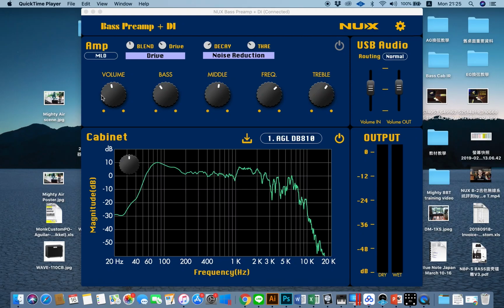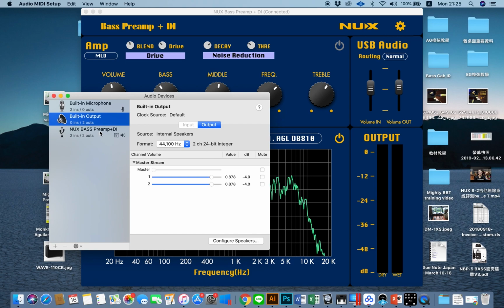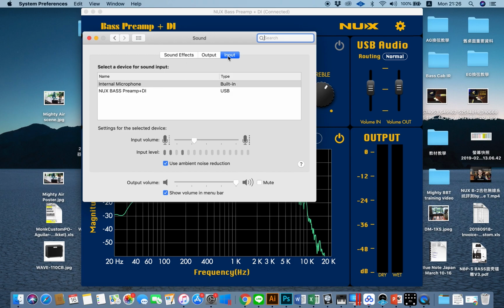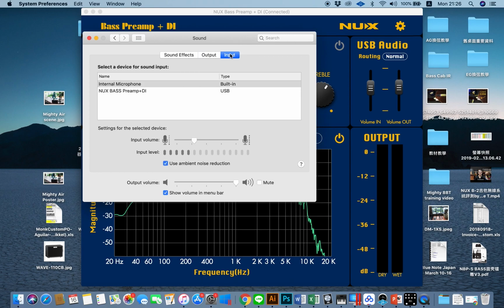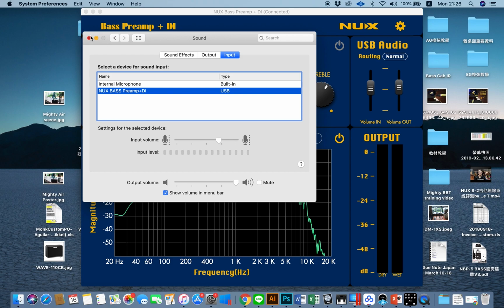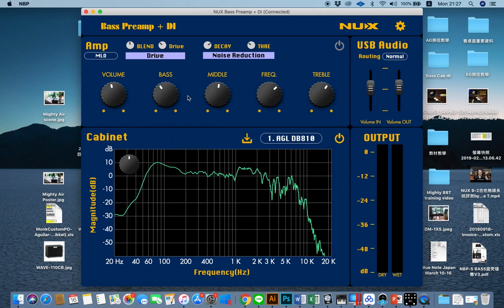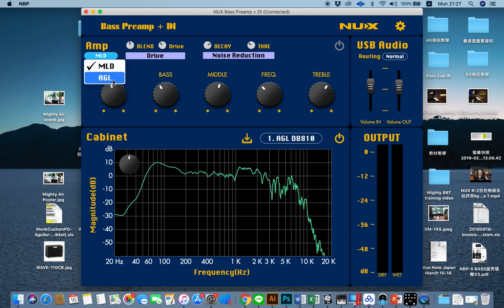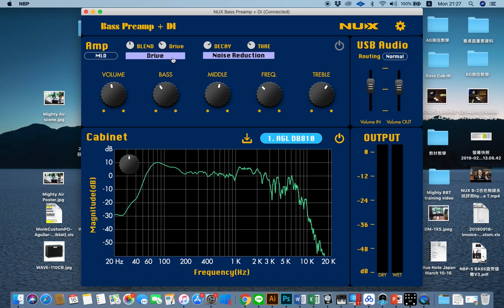How to set up NUX Bass Preamp as Recording Interface and MIDI with Edit Software on MAC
If you have any issue with NBP Edit Software on MAC, please check the video to figure out.